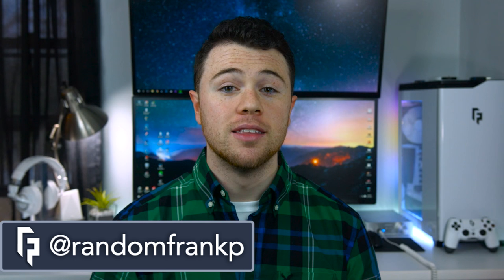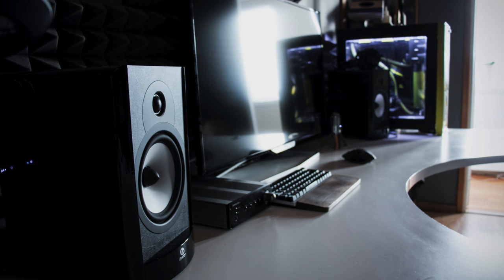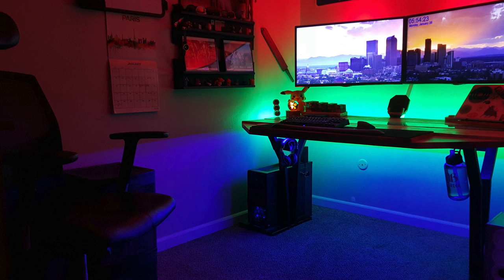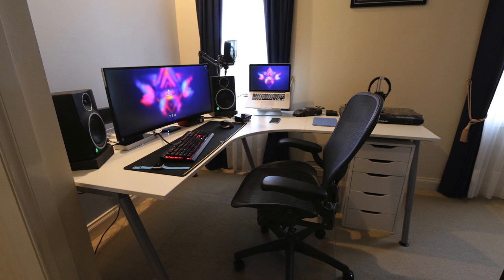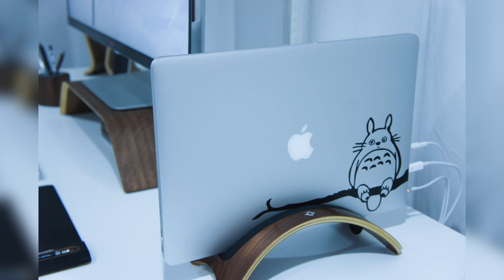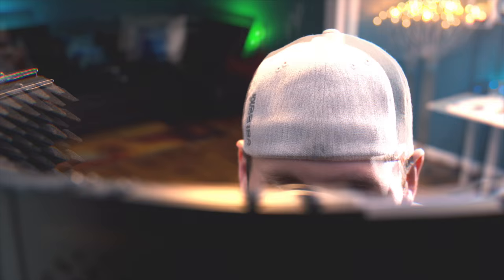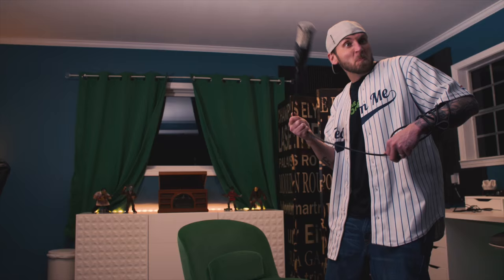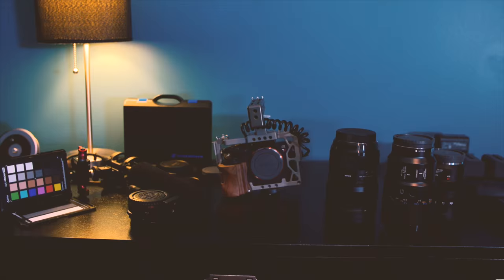Room Tour Project 36 - Best Gaming Setups ft. OT4Tech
▽ Check Description for links & product's shown! ▽

— August Lindgren —
Philips BDM4065UC
TEX Beetle MX Clear
Logitech MX Master Mouse
Samson Meteor Microphone
Boston Acoutics A26 Speakers
Beyerdynamic DT770 Headphones
Sound foam
AMD FX-8320 CPU
Sabertooth 990fx R 2.0 Mobo
Kingston HyperX 16GB RAM
R9 270x Vapor-X GPU

— COscott13 —
LG Electronics 32LF5600
Razer BlackWidow Tournament Chroma
Glorious Extended Mouse Mat
Nintendo 3DSXL
LED Light Strip

— Adams1987 —
LG 34UC97 Curved Ultrawide Monitor
Macbook Pro Retina 15inch
Laptop stand
Corsair K70 RGB Keyboard
Corsair MM200 Extended Mouse Pad
Mackie MR5 Speakers
Focusrite Scarlett 2i2
Rode NT1 Microphone
ATH-M50X Headphones

— M_B_M —
Samsung U28D590D Monitor
Logitec G5 Mouse
Corsair K70 Keyboard
Bifenix Prodigy M Case
Intel i5 4690K CPU
ASrock ITX Mobo
YOTAC GeForce GTX 970 GPU
JBL Flip 3 Bluetooth Speaker
AKG K551 Headphones
Samsung Galaxy S6
Anker Qi Powerport
LED Light Strip

— Andy Tran —

LG Monitor 34UM95P
Macbook Pro Retina 15″
Walnut Headphones Stand
Walnut Twelve South BookArc Mod
Walnut Truffol USB Hub
Walnut Monitor Stand
Walnut Wrist Pad
DXRacer Iron Series Chair
Apple Magic Keyboard 2
Apple Magic Trackpad 2
Apple Magic Mouse 2
Gundam Astray Blue Frame
Gundam Build Strike Full Package
Whiteboard Paint
White Desk – White

If you want to submit your setup:
1. Upload 10 photos of your setup, pc (open & closed), and all gear/peripherals to an Imgur album
2. Include in the album description your entire PC specs and all gear/peripherals you have